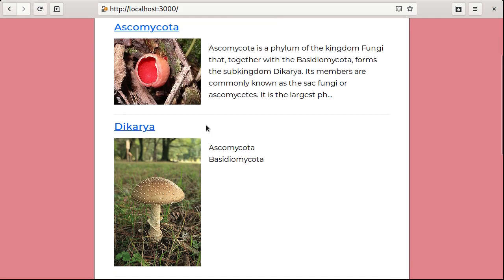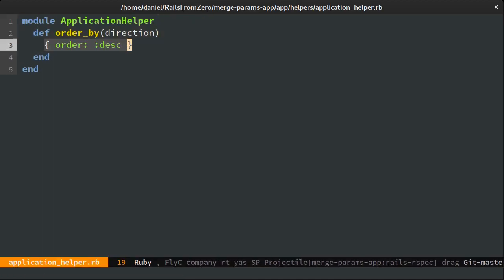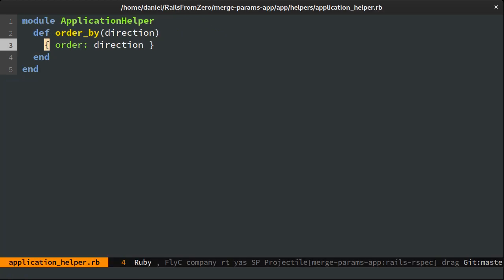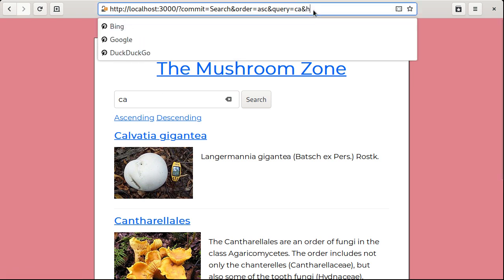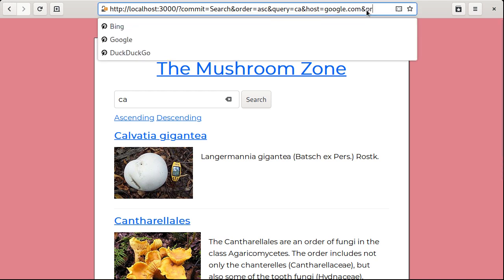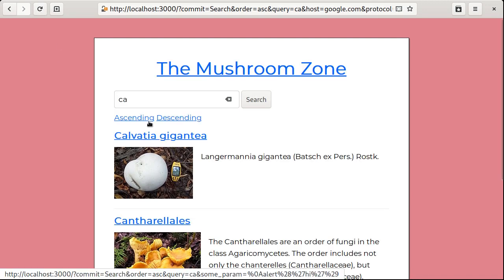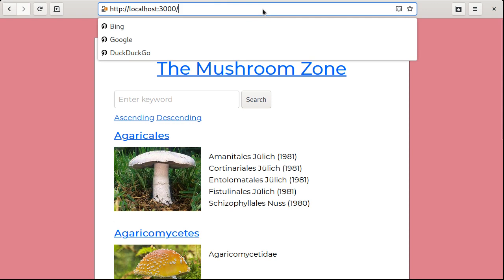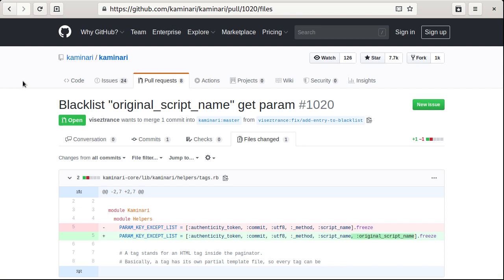How to securely merge action controller parameters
In this video we'll look at the security pitfalls of merging action controller parameters.